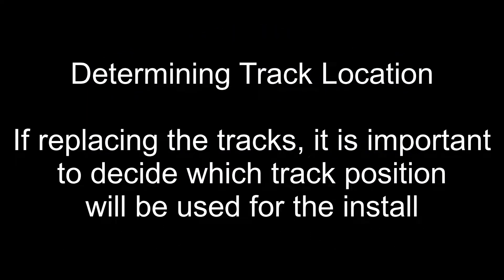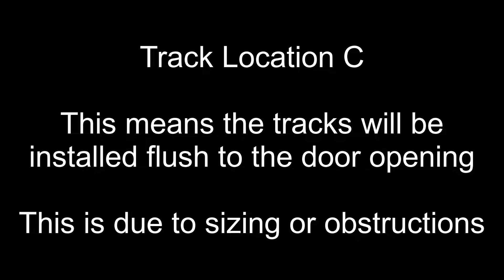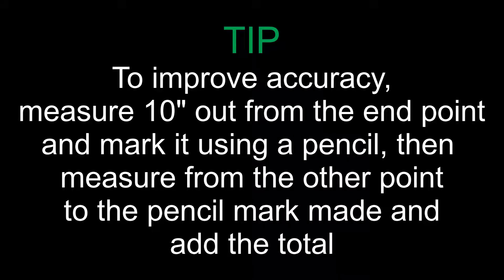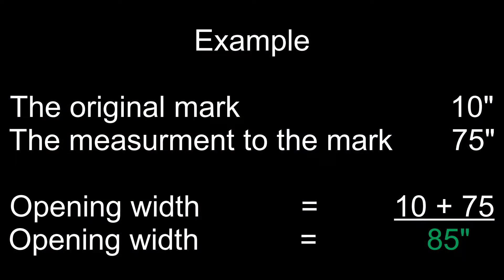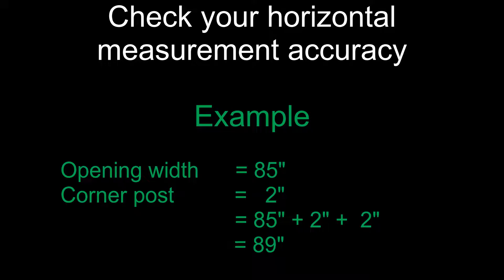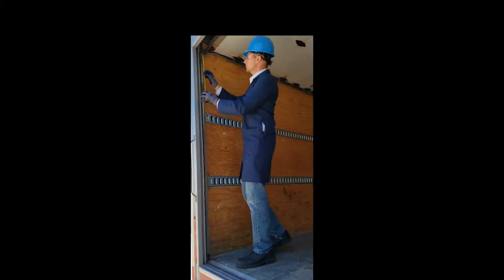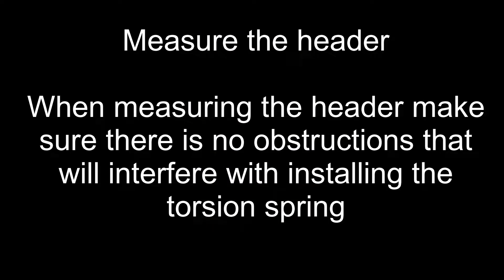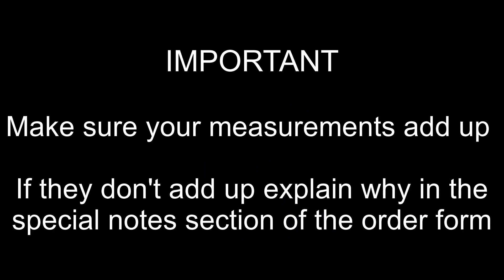How to measure for your roll-up door- McLaren Doors